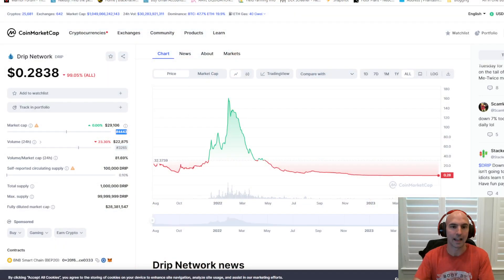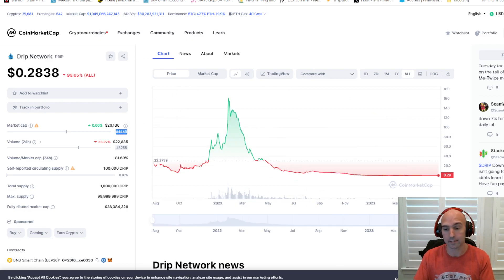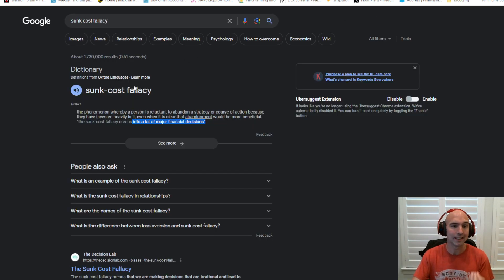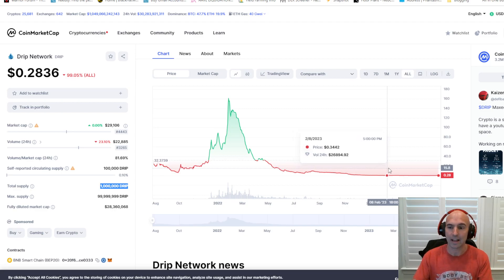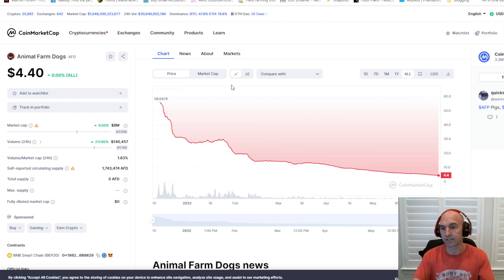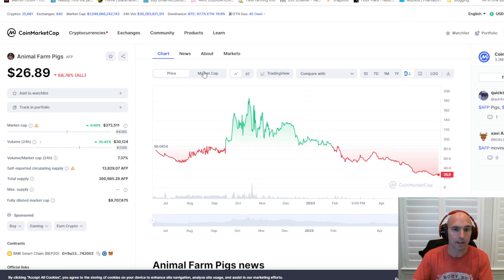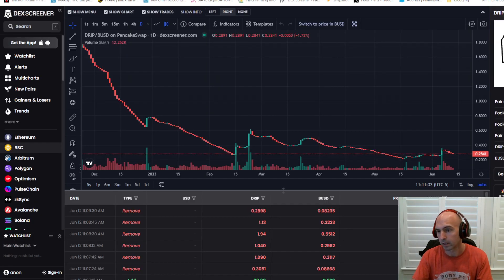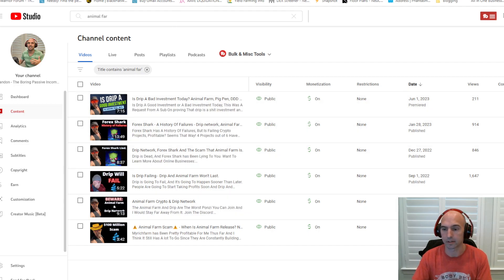Drip Update: Will Drip Explode In The Next Bull Run?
This Is A Drip Update And WIll Drip Explode In The Next Bull Run.. NO.